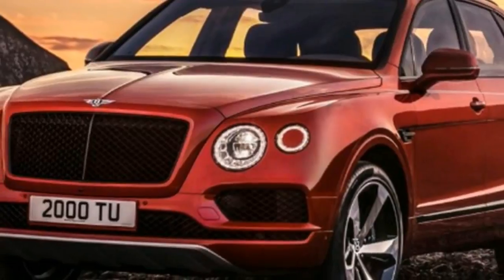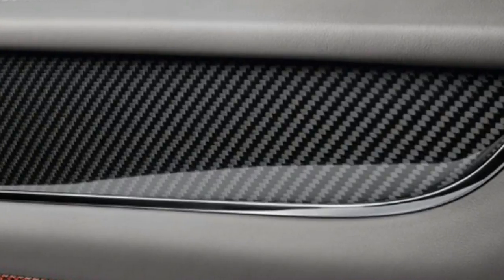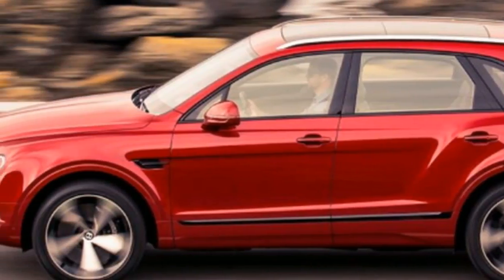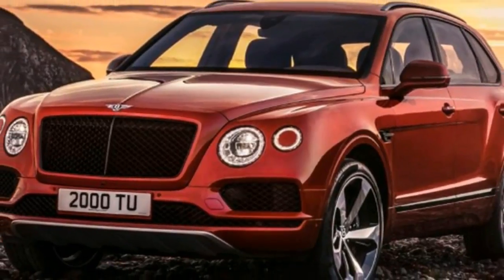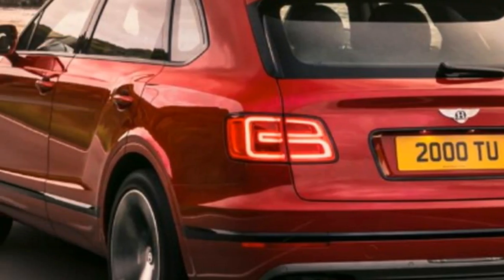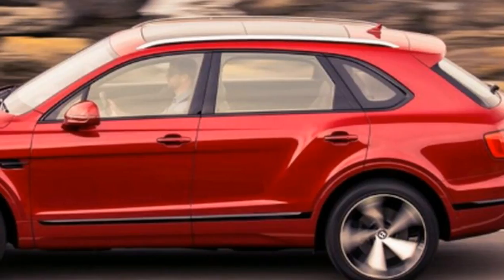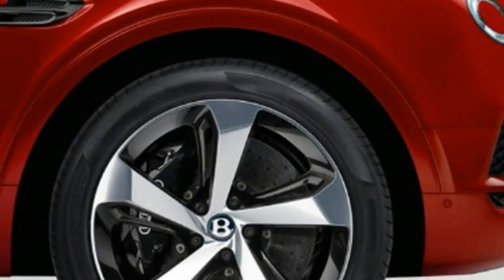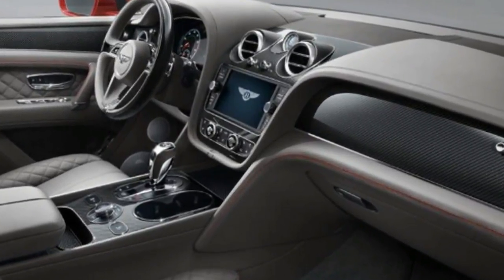WOW !!! New Bentley Bentayga V8 petrol announced with £136,200 price tag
The new oil V8 Bentley Bentayga goes on special to UK clients in March 2018

Bentley has disclosed a V8 petroleum controlled variation of its Bentayga SUV.  New Bentley Bentayga V8 petrol It sits amidst the Bentayga go and will cost from £136,200 when it goes at a bargain to UK clients in March. Power is nourished through an eight-speed programmed transmission and perpetual four-wheel-drive with 60 for every penny of the accessible drive being sent to the back wheels. Bentley states that the Bentayga V8 petroleum accomplishes 24.8mpg and emanations of 260g/km CO2 on the joined cycle. To aid this, the motor is fitted with chamber deactivation, where it can keep running on four barrels when required.

1.

2.

3.

By Gallery Automotive